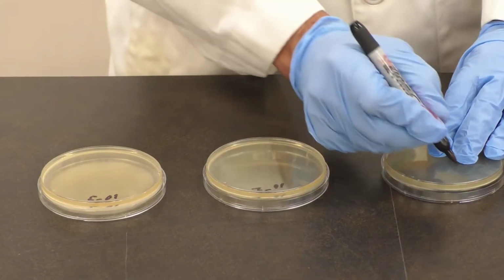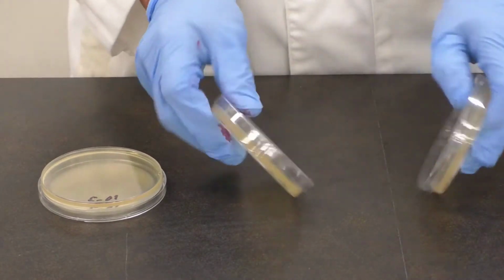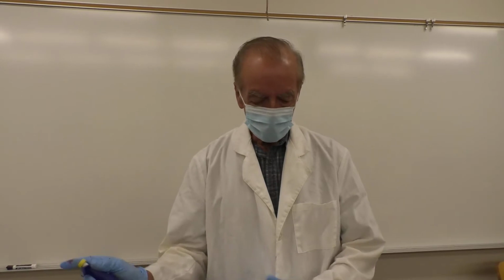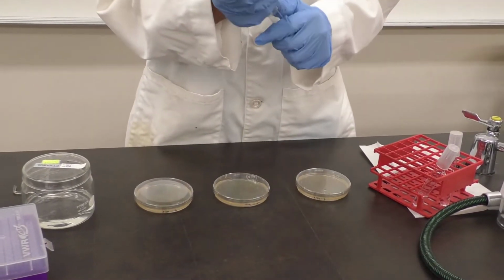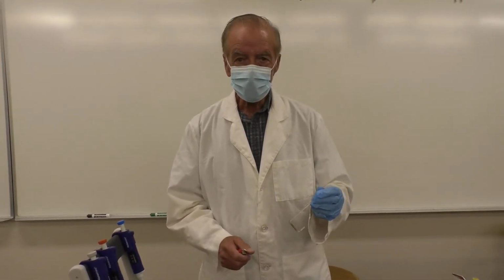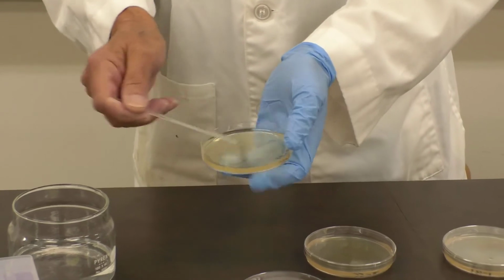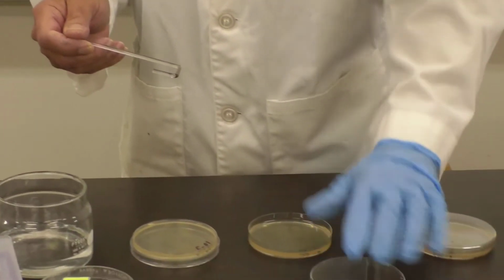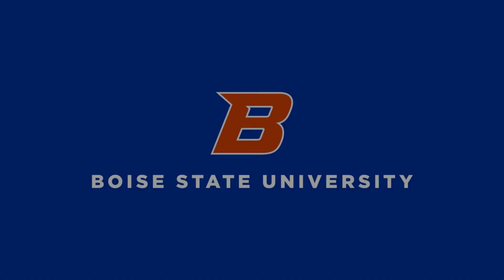BIOL 303 Video 5 - Spread Plating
A review of the spread plate procedure.